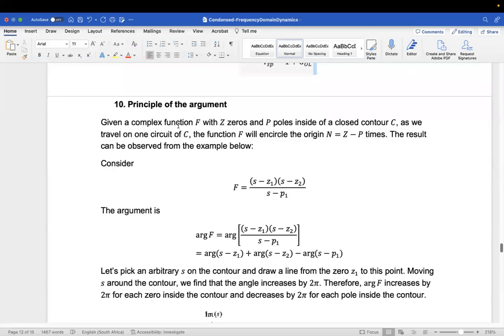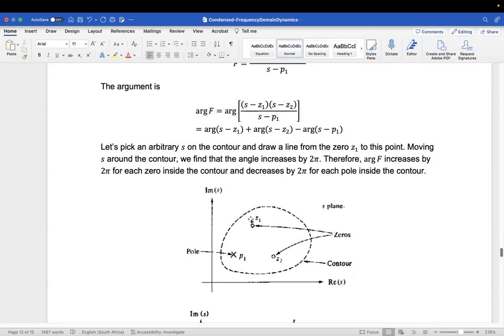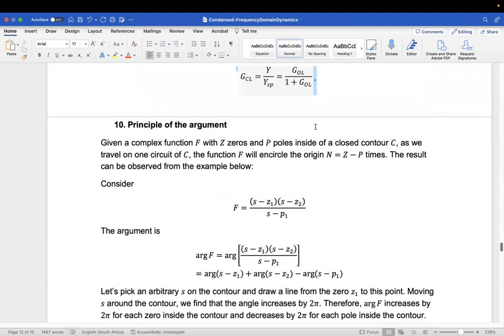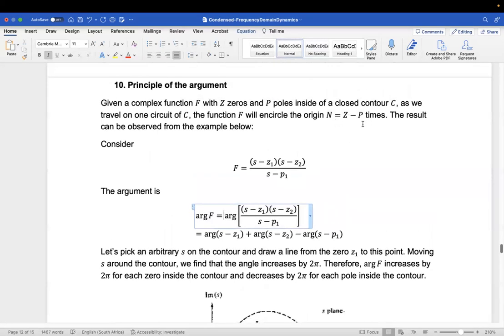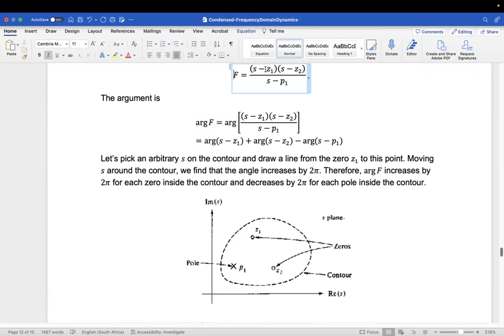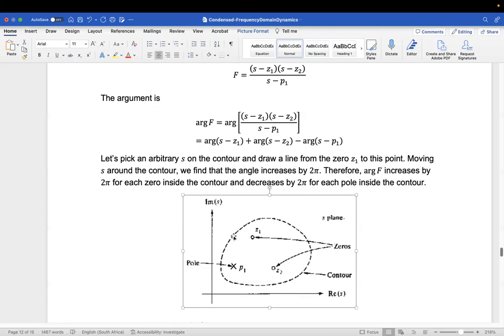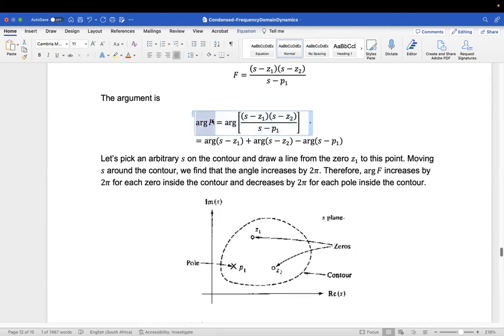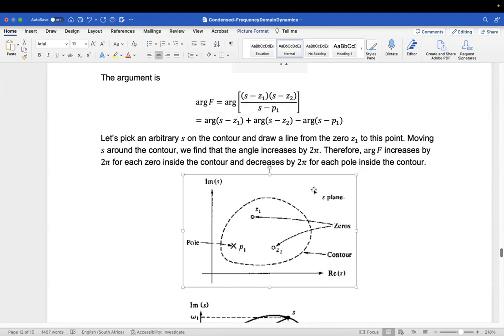Frequency Domain Dynamics: Principle of the Argument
This lecture covers principle of the argument, one part of the Frequency Domain Dynamics series on the Randhir Rawatlal channel.